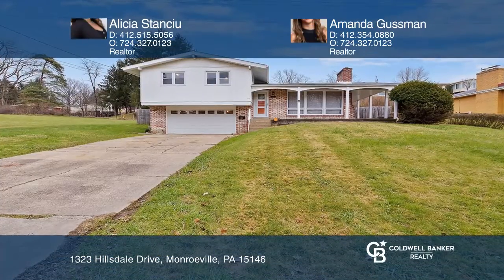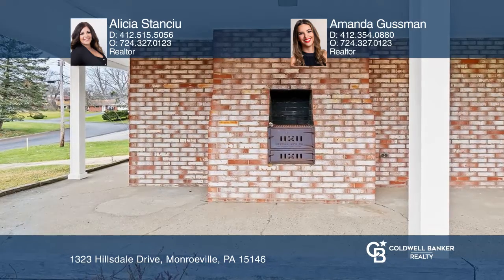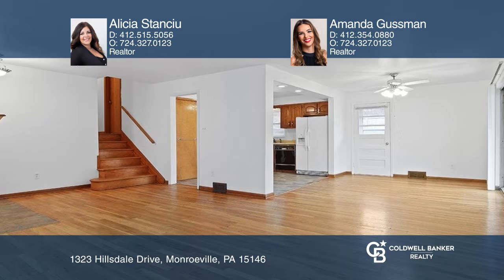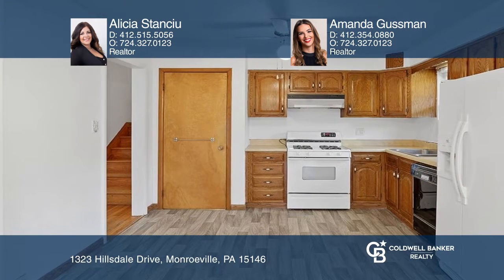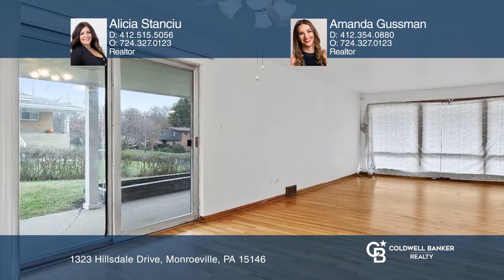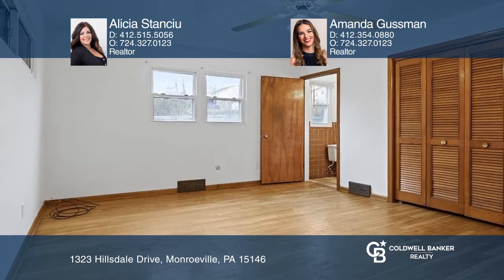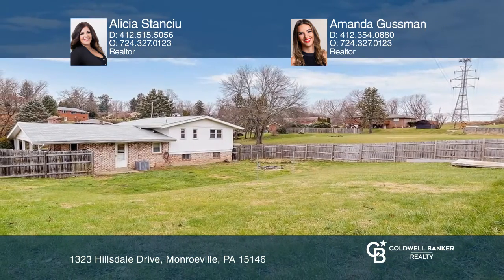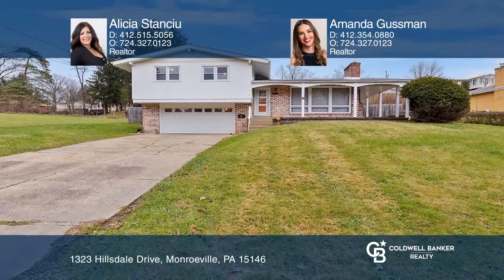1323 Hillsdale Drive Monroeville, PA | ColdwellBankerHomes.com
1323 Hillsdale Drive, Monroeville, PA

Get ready to call this sweet Split Level your home! Hardwood floors are featured throughout the main living area and upper level. There is a brand-new kitchen floor and HVAC system as well as a newer roof (2017) and a large fenced back yard. Enjoy your time on the wrap around front porch and enterta